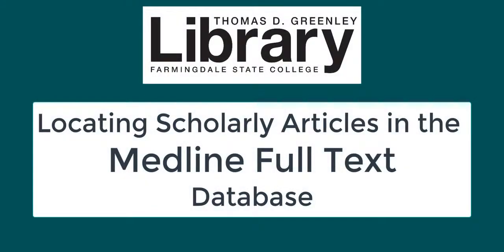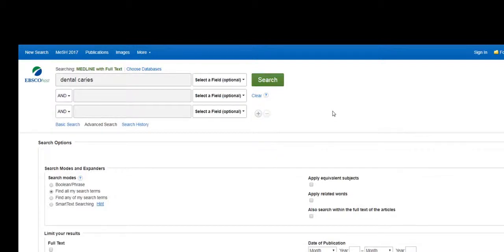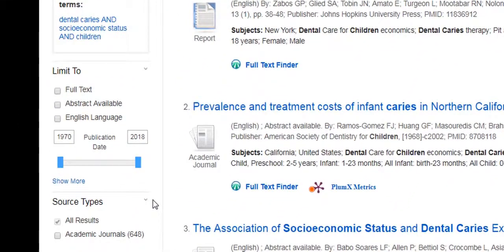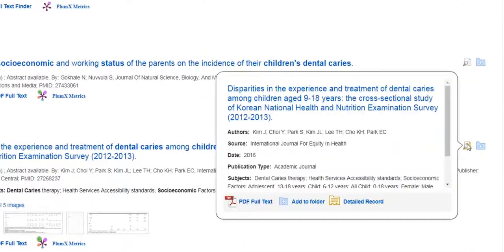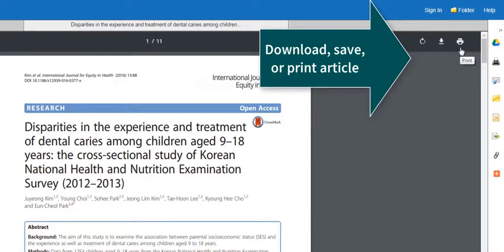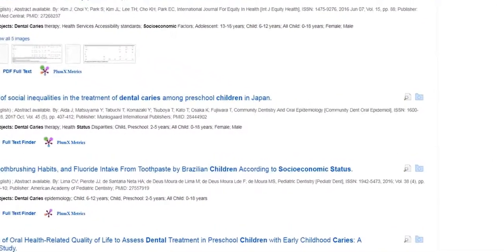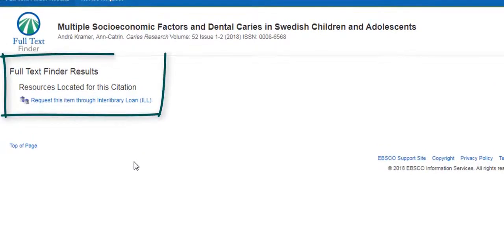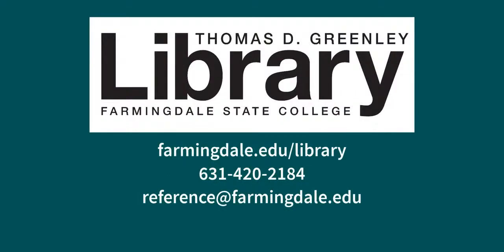Locating Scholarly Articles in the Medline Database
This video is an overview of how to locate scholarly articles in the Medline database for health sciences research.